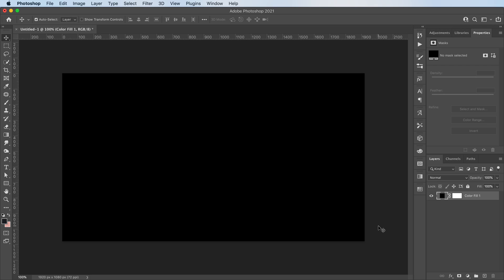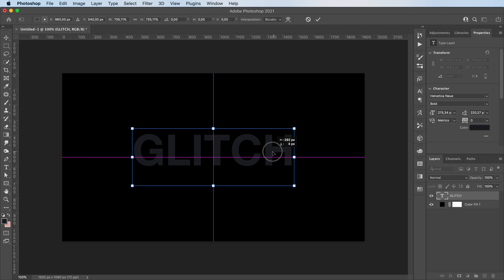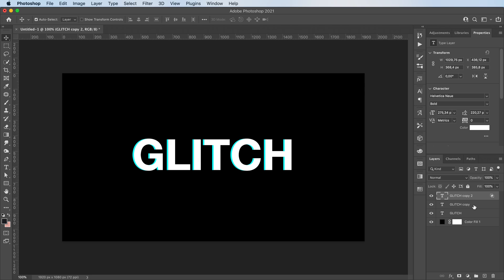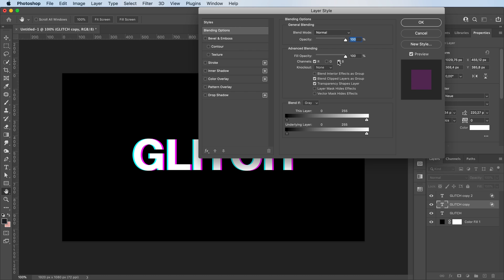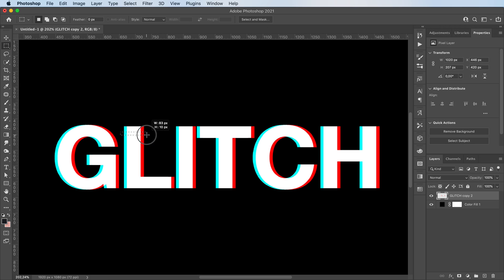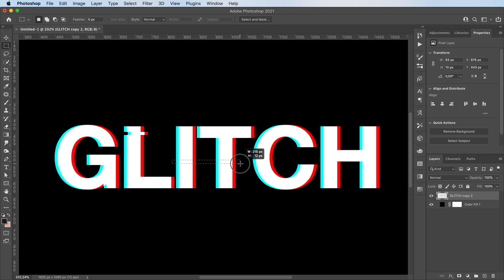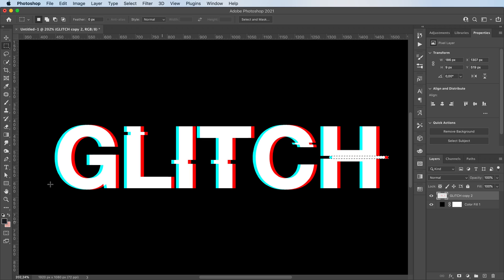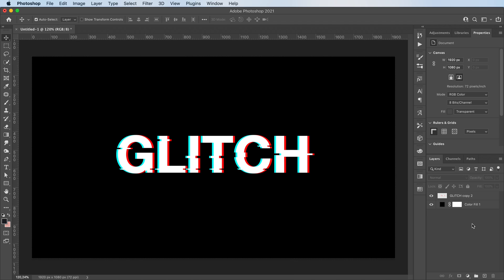EASY GLITCH TEXT EFFECT TUTORIAL IN ADOBE PHOTOSHOP